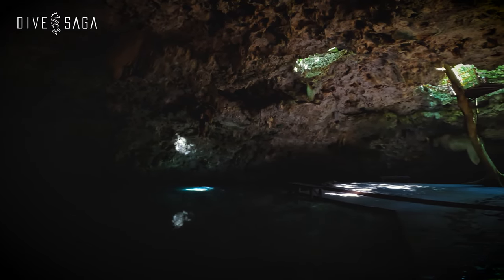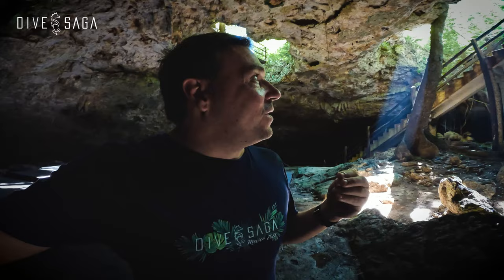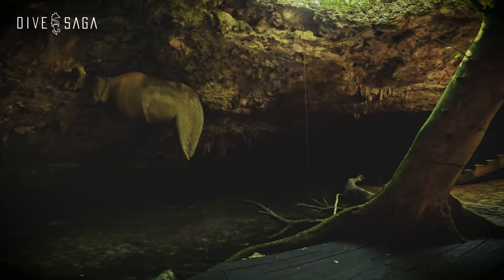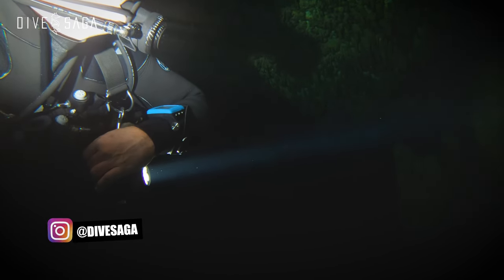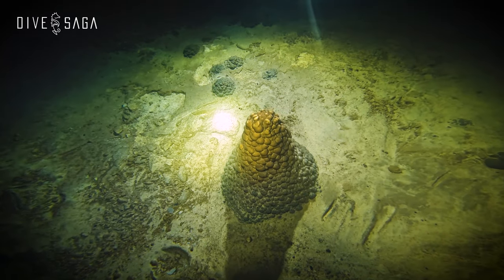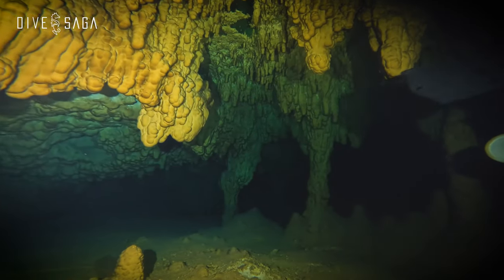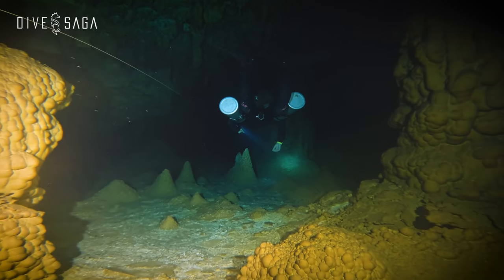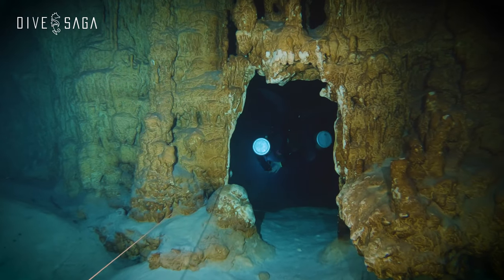The MYSTERY of Cenote Tak Beluum dive site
We are SCUBA diving in cenote Tak Beluum. A creepy entrance, dark corners and unusual formations that have experts’ heads scratching\. In today’s episode on the dive saga channel!

🎥 CAMERA EQUIPMENT used to film this episode:
Underwater Housing
Dome Port
Video Lights

00:00 Introduction
00:37 Where is Tak Beluum?
01:17 The Entrance
03:39 The Dive